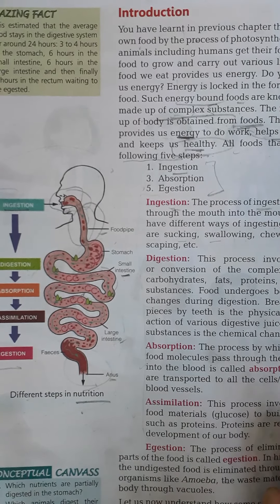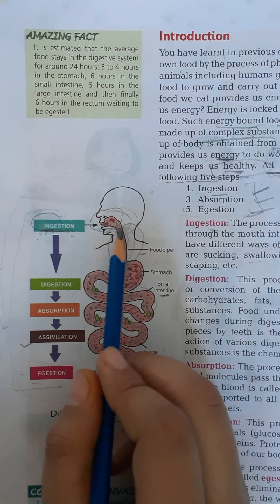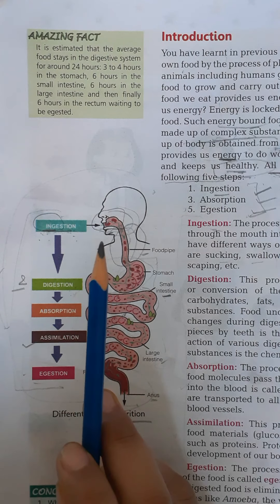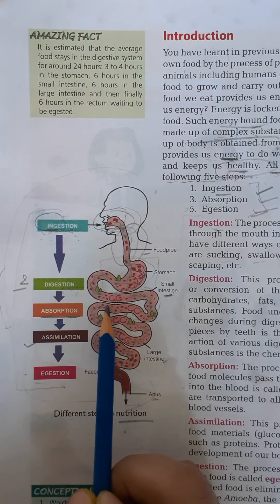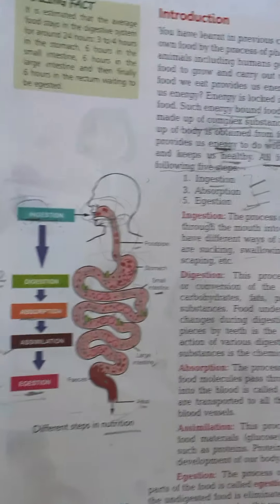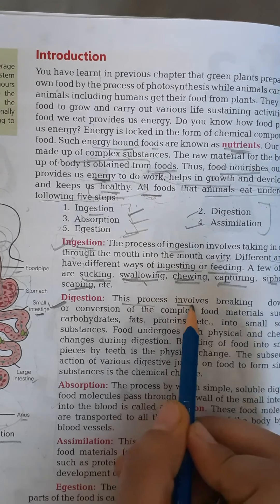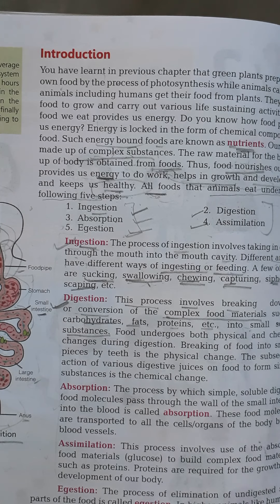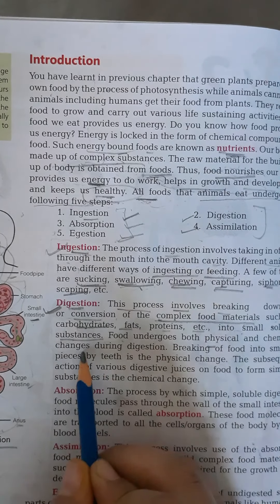Class 7 science part 6